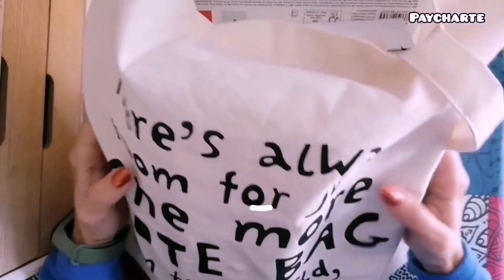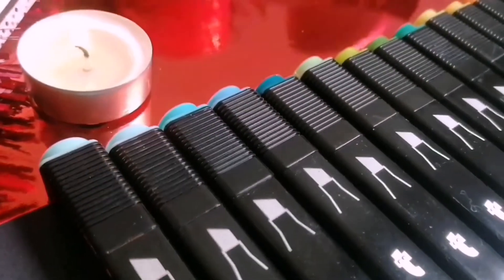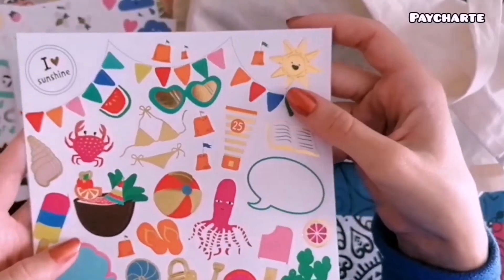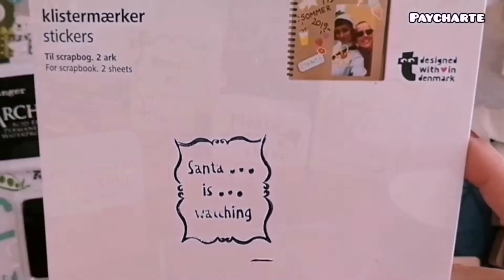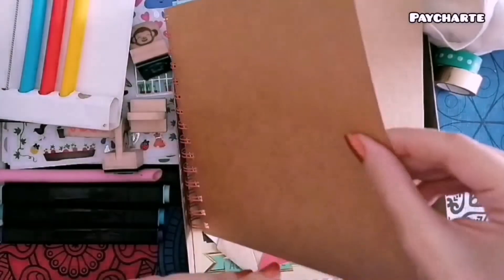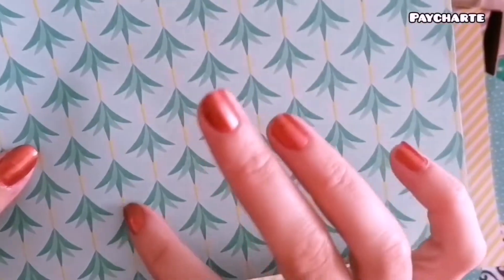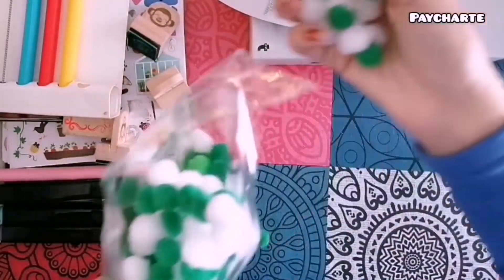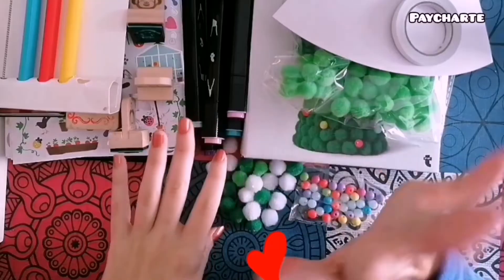MEGA HAUL FLYING TIGER ¡Quédate Conmigo! Papelería Bonita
flyingtiger haultiger Acompáñame en este MEGA + MEGA HAUL de Flying Tiger He comprao un montón de material de Flying Tiger para Bullet Journal, Scrapbook y Decoración que he comprado en diciembre ¡Quédate conmigo!

¡Hola Paych Artistas! Hoy vamos a ver Stickers, un set de scrapbook, un arbolito de pompones, marcadores con base de alcohol y más stickers
Ideales para usar en nuestro Bullet Journal o agenda personalizada este diciembre 2020.
Los jueves subimos Haul de papelería bonita del Flying Tiger, Primark, Tedi... también hacemos pen test, unboxing de productos, etc.
Los domingos subimos video de Bullet Journal o agenda personalizada para organizar tu día a día. Planea conmigo o Plan with me.

¿Qué es un BULLET JOURNAL?

Es un método de organización personal. Es una agenda a tu medida. Tú mismo diseñas las páginas de tu agenda o bullet journal según tus necesidades.

En este blog podrás leer y encontrar mucha información sobre tu BUllet Journal, como el artículo "Cómo empezar un Bullet Journal desde cero".

Cómo empezar un Bullet Journal desde cero

Quieres tener un Bullet Journal donde organizar tus tareas y citas pero no sabes por dónde empezar.

Puedes venir a verme en YouTube y planear juntos mi Bullet Journal. Mi canal es Paycharte

✩Links Interesantes✩

Visita Conmigo la tienda de Flying Tiger

Intro Music
 Inspire - ASHUTOSH

Music songs
Chill - Liqwyd
Call me - Liqwyd

Christmas Music
Christmas Village - Aaron Kennedy
Jingle Bells (instrumental Jazz)

Espero que hayas disfrutado de este video.♥

Deja en comentarios cualquier pregunta o sugerencia y responderé lo antes posible!
♥Ayúdame a mejorar

Subo VIDEO: Todos los Jueves y Domingos